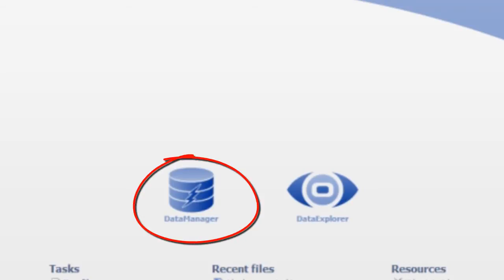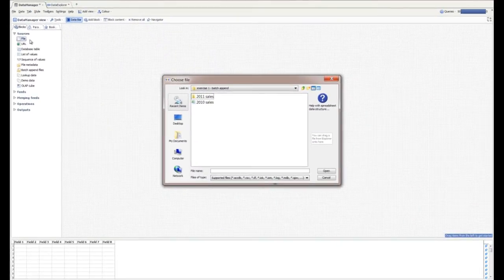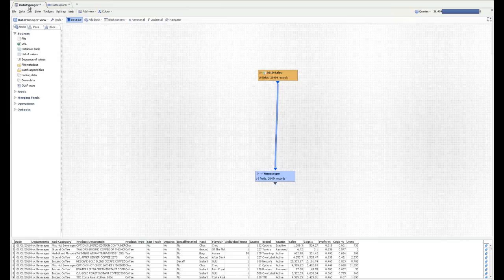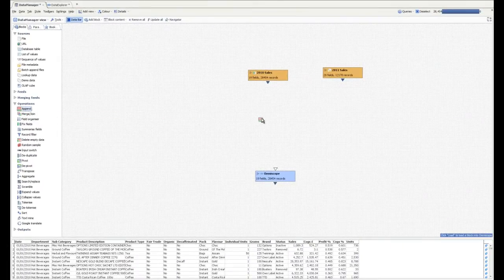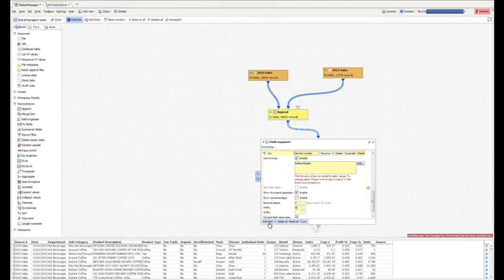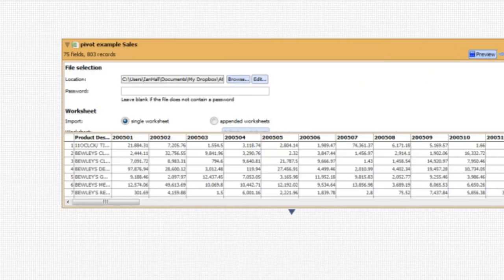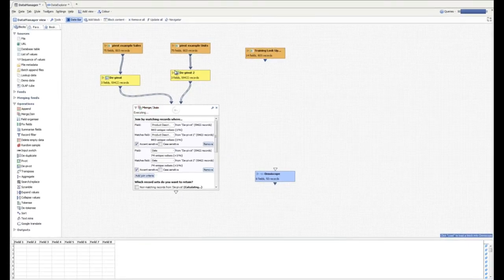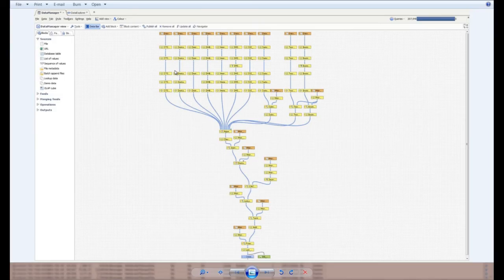Omniscope tutorial - DataManager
A quick guide to getting started in Omniscope 2.6 DataManager